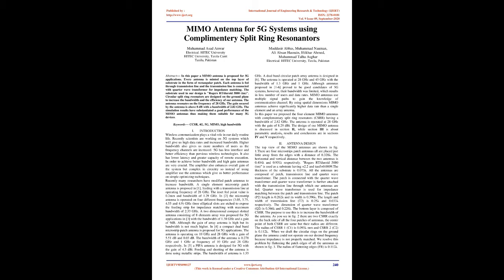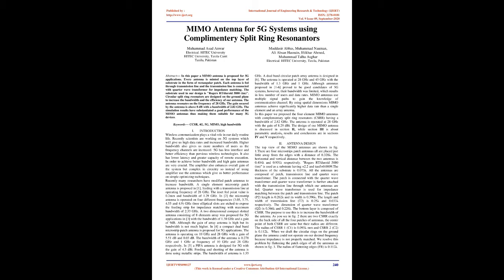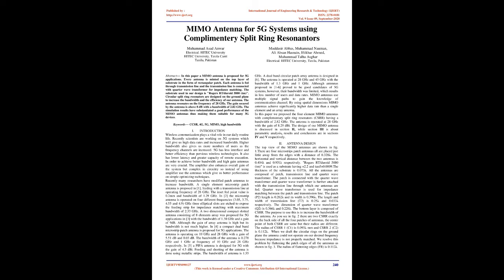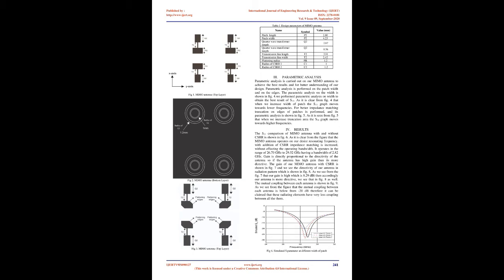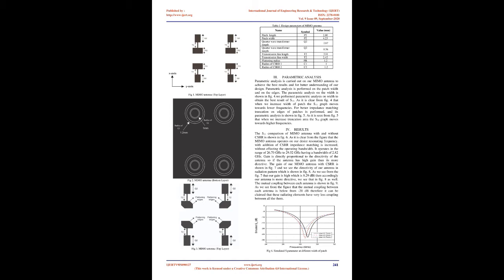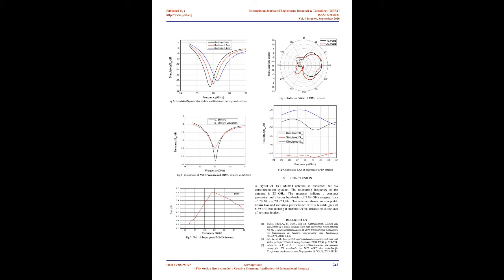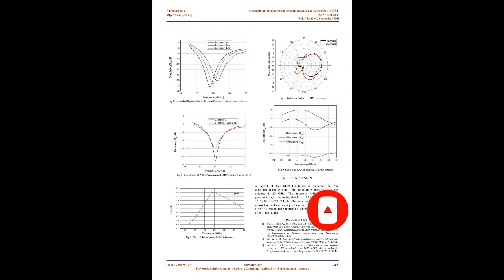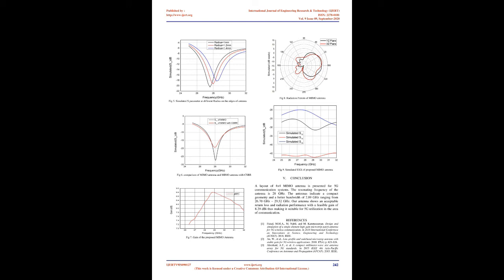MIMO Antenna for 5G Systems using Complimentery Split Ring Resonantors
IJERTV9IS090127
Muhammad Asad Anwar , Muddasir Abbas , Muhammad Nauman, Ali Ahsan Hasnain , Iftikhar Ahmed, Muhammad Talha Asghar

In this paper a MIMO antenna is proposed for 5G applications. Every antenna is minted on the top layer of substrate in the form of rectangular patch. Each antenna is fed through transmission line and the transmission line is connected with quarter wave transformer for impedance matching. The substrate used in our design is "Rogers RT/duroid 5880 ™". Circular split ring resonators are designed on the ground plane to increase the bandwidth and the efficiency of our antenna. The antenna resonates on the frequency of 28 GHz. The gain secured by the antenna is above 8 dB with a bandwidth of 2.82 GHz. The simulation results have substantiated a good performance of the MIMO antennas thus making them suitable for many 5G devices.